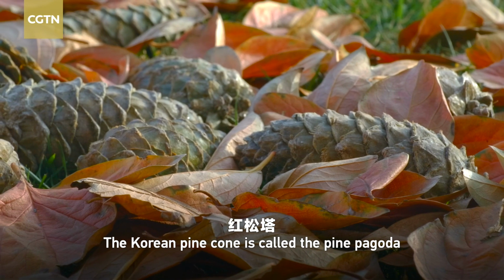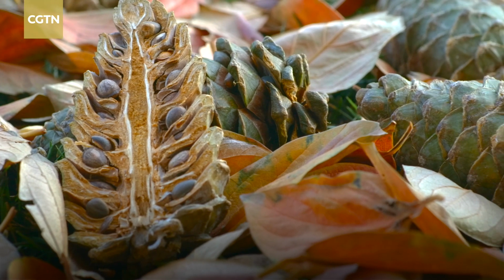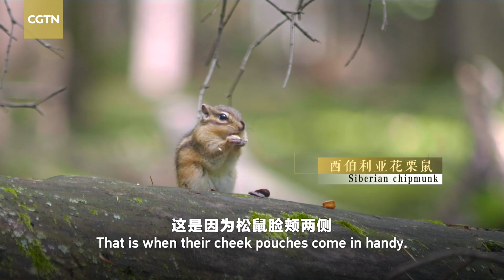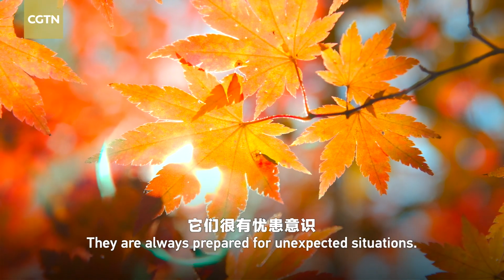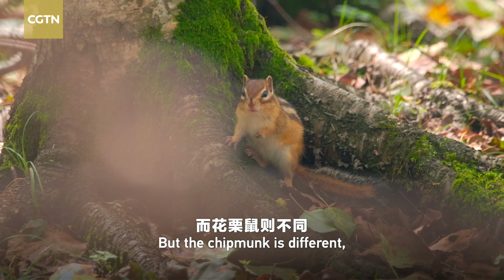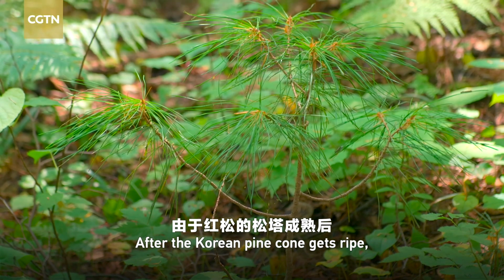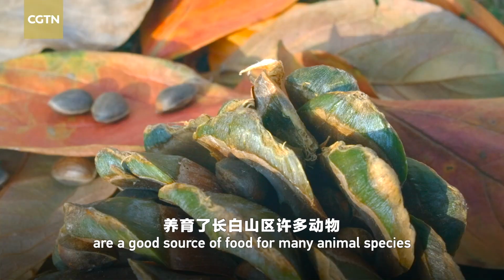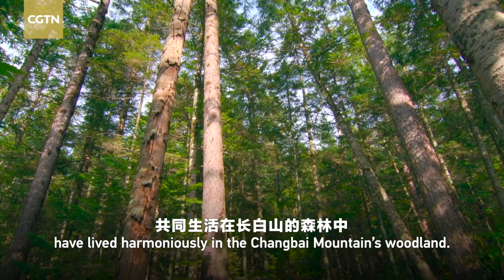CGTN Nature: Changbai Mountain Series | Episode 8: The Master Sower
As the Korean pine cones get ripe and are ready to be dispersed, the tree relies on the master sower in the forest: squirrels.